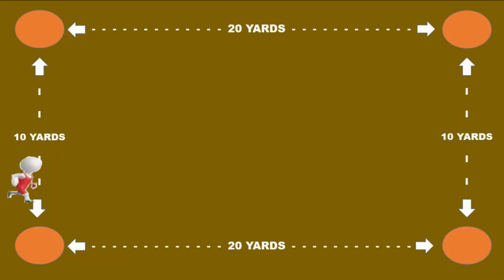Mobility Workout- More staminia, stronger, and stronger core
Movement focused workout that utilizes distance (20 yards) to challenge the core and lower body and indirectly helps develops a lower body power with agility.  your mobility is very important especially as we age. Challenge yourself to do all 3 sets beyond the standard 20 yards... go for 40 yards.

Equipment used:

Orange Training Cones

Also available:
Orange play construction cones
Large Orange Cones 28"